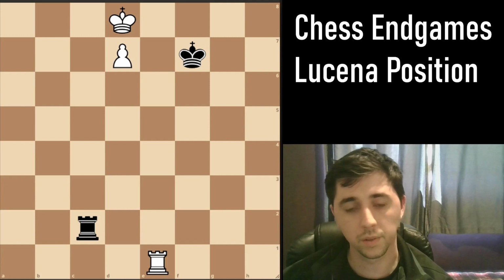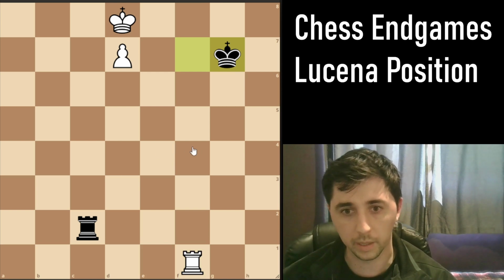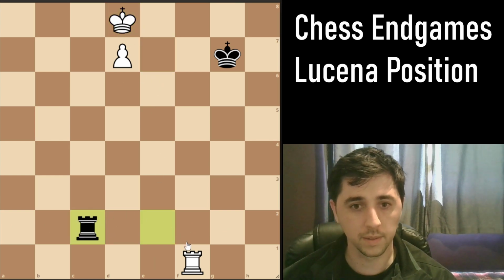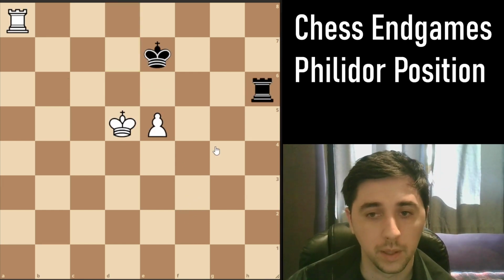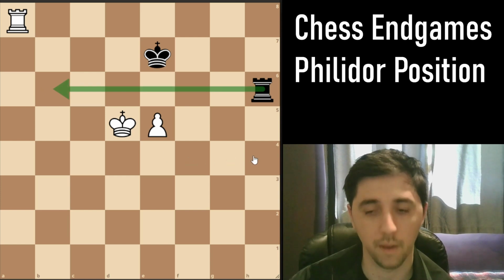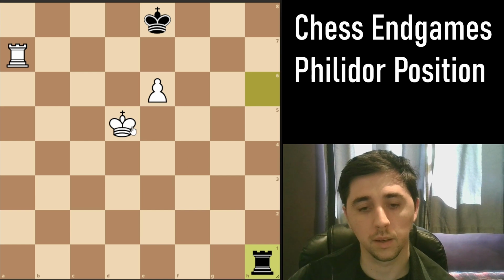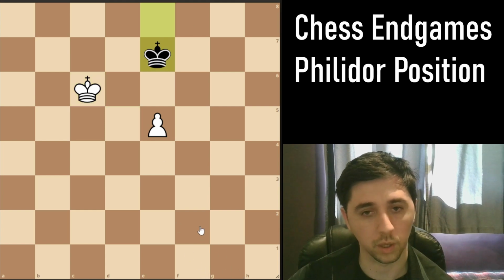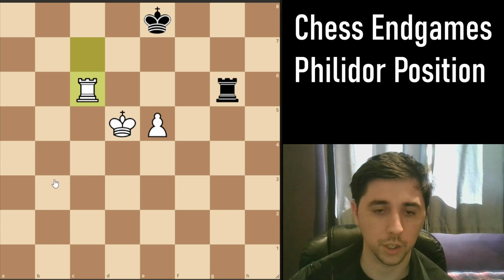Mastering Chess Endgames: Lucena and Philidor Positions Explained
Two essential chess positions: the Lucena and Philidor! Whether you're a beginner or an advanced player, understanding these endgame strategies will significantly improve your chess game.

In this video, we'll cover:

Lucena Position: A vital technique for converting a rook and pawn endgame into a win.
Philidor Position: Key defensive strategies to hold a draw in difficult situations.
We'll walk you through step-by-step examples, providing you with practical tips and insights to enhance your endgame skills. Don't miss out on these must-know endgame principles!

The book I'm studying is the Silman's Complete Endgame Course: From Beginner to Master.

Timecodes
0:00 - Introduction
0:55 - Lucena Position
04:54 - Philidor Position
09:39 - Conclusion and Final Thoughts